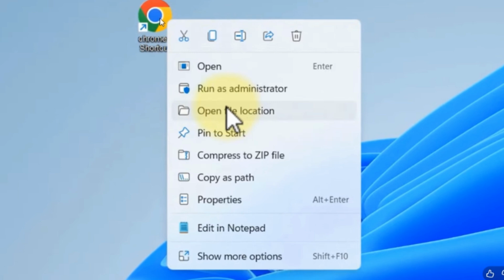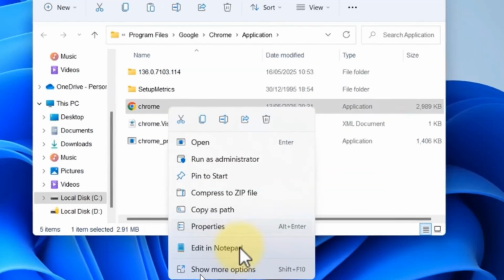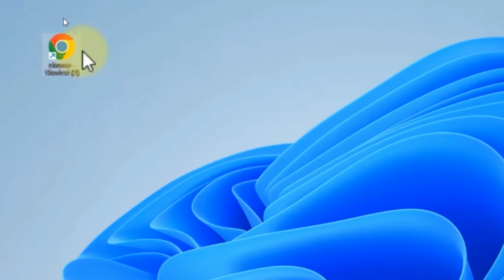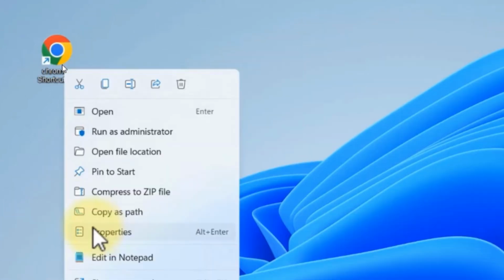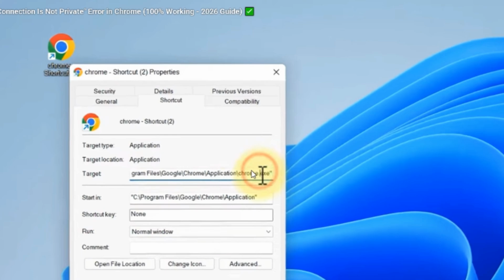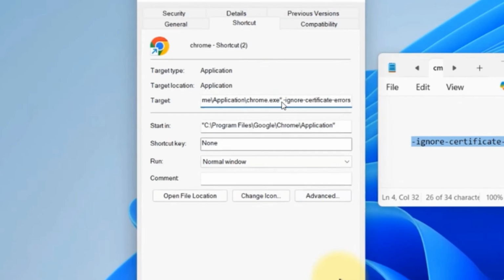Fix "Your Connection Is Not Private" Error in Chrome (100% Working - 2026 Guide)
In this video, we’ll provide you with effective solutions to fix the "Your Connection Is Not Private" error in Google Chrome. If you're encountering this frustrating issue while browsing the web, this step-by-step tutorial is here to help you troubleshoot and resolve the problem in 2026!

We’ll start by explaining what this error means and why it occurs, often due to issues with SSL certificates, expired security protocols, or incorrect system settings.

Next, we’ll walk you through several practical methods to fix the error:

Checking Date and Time Settings: Learn how ensuring your system's date and time are correct can resolve many privacy connection issues.

Clearing Browser Cache and Cookies: We’ll show you how to clear your browser’s cache and cookies to eliminate corrupted data that might be causing the error.

Updating Chrome: Discover how keeping your browser updated can help regain secure connections and compatibility with websites.

Temporarily Disabling Antivirus/Firewall: Understand how to disable your security software temporarily to check if it's causing the connection issue.

Manually Adjusting Chrome Settings: Learn how to navigate Chrome settings to manage your security and privacy settings effectively.

By the end of this video, you’ll have the knowledge and tools to successfully fix the "Your Connection Is Not Private" error and browse the internet securely!